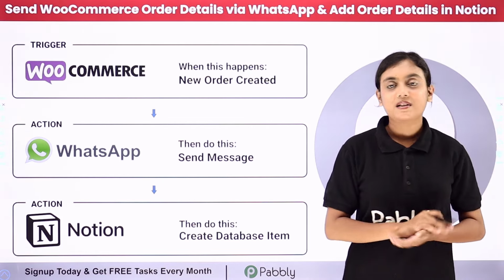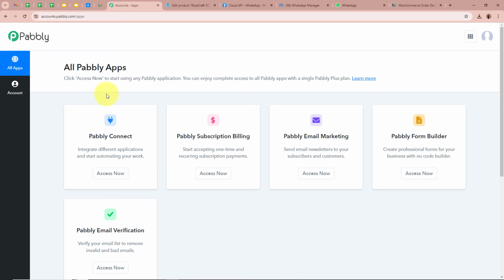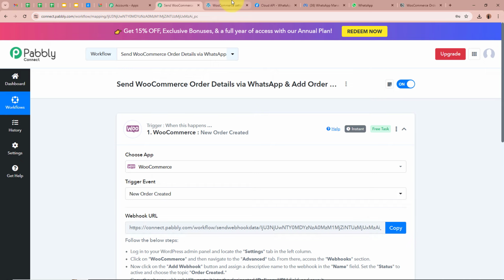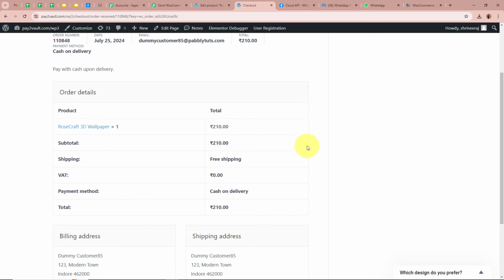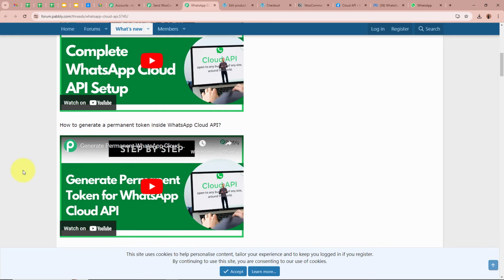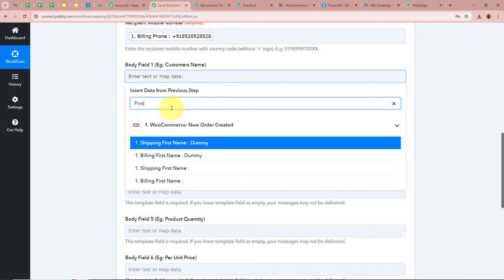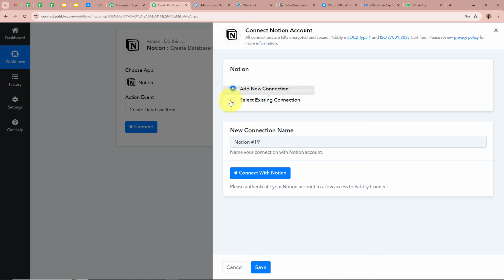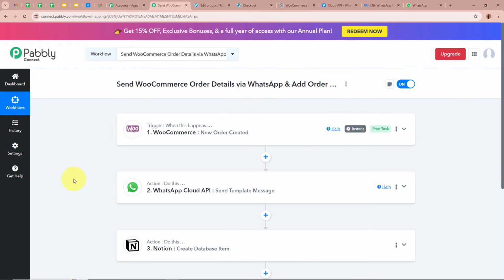Send WooCommerce Order Details via WhatsApp & Add Order Details in Notion (100% Automated)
In this tutorial, we'll guide you through the process of sending WooCommerce order details via WhatsApp and automatically adding the order details to Notion using Pabbly Connect. WooCommerce is a popular eCommerce platform for WordPress, and Notion is a versatile workspace for organizing information.

By integrating WooCommerce with WhatsApp and Notion through Pabbly Connect:

Automatically send order details: Trigger WhatsApp messages with specific order information to keep your customers informed and engaged.
Seamlessly add order details to Notion: Create a new entry in Notion with all relevant order information for easy tracking and management.
Follow our step-by-step instructions to set up this integration effectively.
Enhance your eCommerce operations by automating communication and data entry, ensuring a streamlined workflow and improved customer service.

Use Case:
I run an e-commerce business and I manage my business with the help of WooCommerce. Whenever a customer places an order, you want to immediately send them a confirmation message with their order details on WhatsApp. This instant communication reassures customers that their order has been received and provides them with all necessary information. At the same time, you need to keep track of these orders internally. By adding the order details to Notion, your team can easily manage and review orders, track their status, and ensure timely processing and shipping. This integration not only improves customer satisfaction with prompt updates but also enhances your team's productivity by keeping all order information organized and accessible in one place.

Benefits of Pabbly Connect:

1. Automation: Save time, money, and resources by automating tasks.

2. Integration: Connect various web services to create efficient workflows.

3. Security: Enjoy industry-standard security for your data.

4. Scalability: Easily add new applications and services to your workflow.

5. Cost-effective: Choose from plans suitable for different business sizes, with no charges for internal tasks.